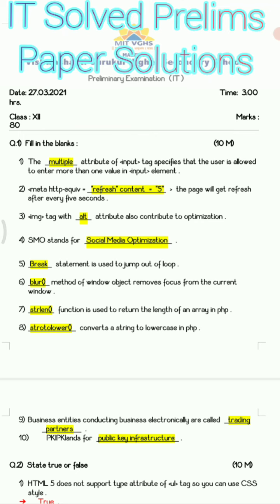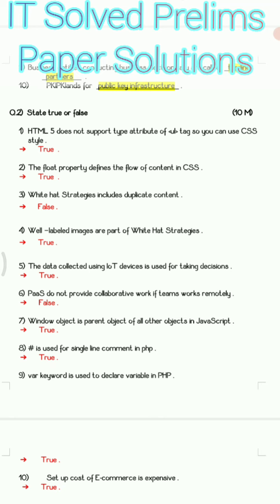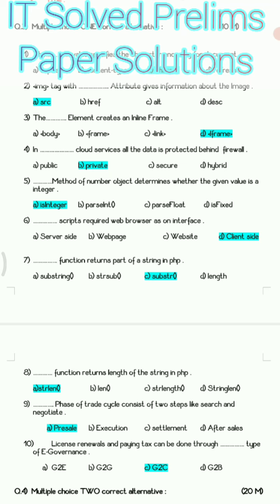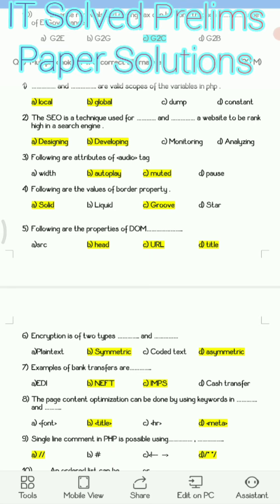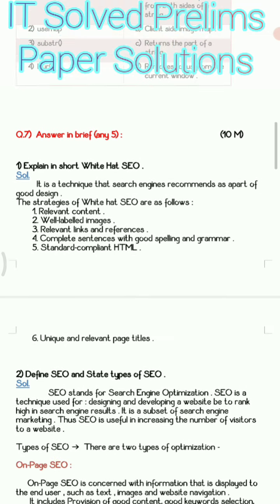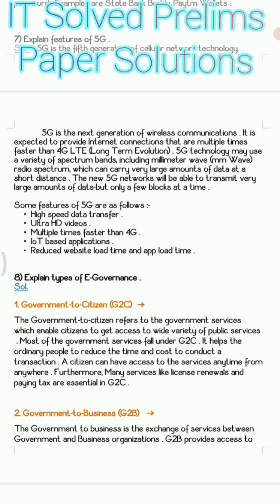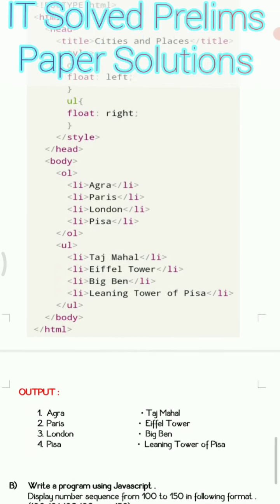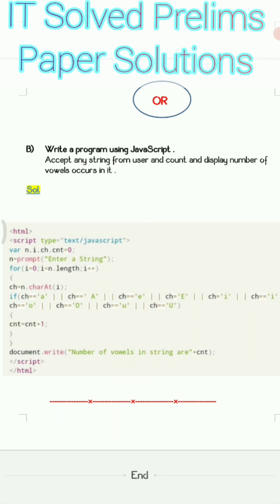IT(INFORMATION TECHNOLOGY)FULL SOLVED PRACTICE PRELIMS-1 PAPER FOR BOARD EXAM(COMMERCE/SCIENCE)2021